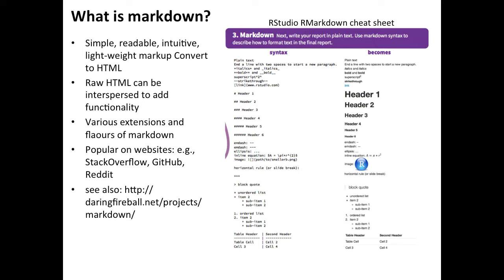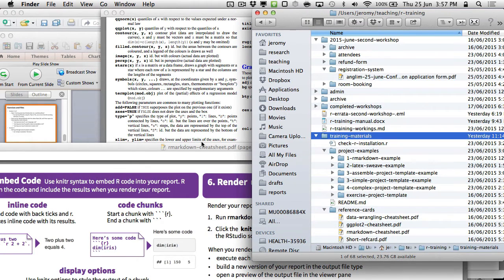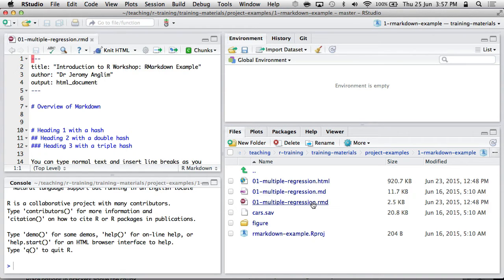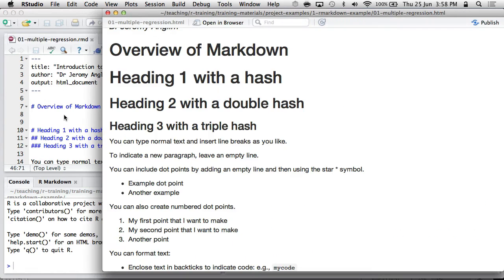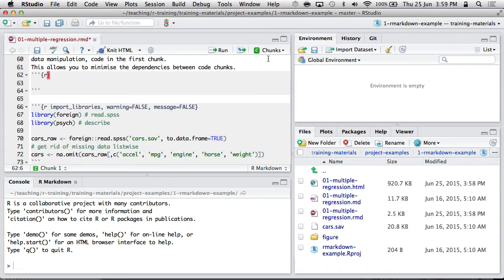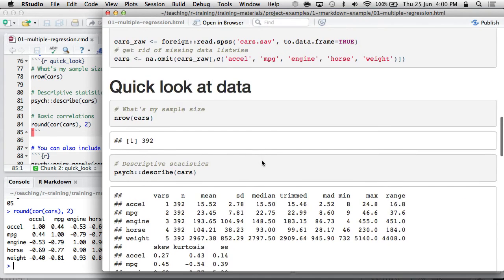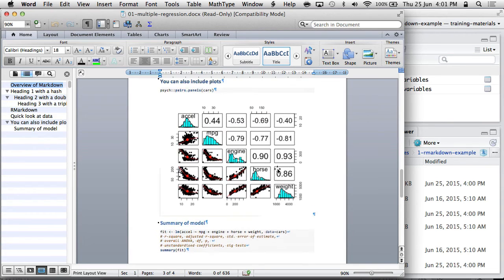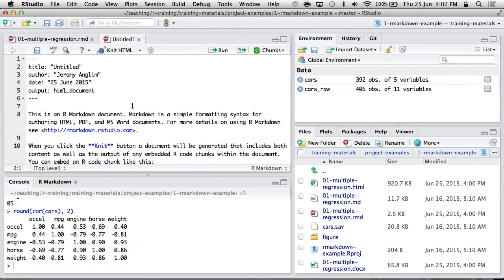4.2: RMarkdown and knitr - Introduction to R Workshop